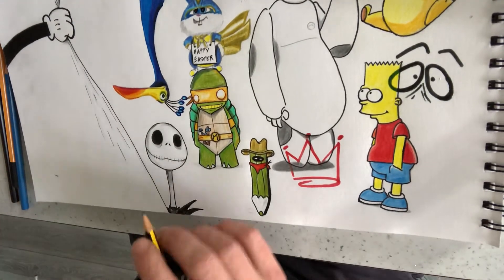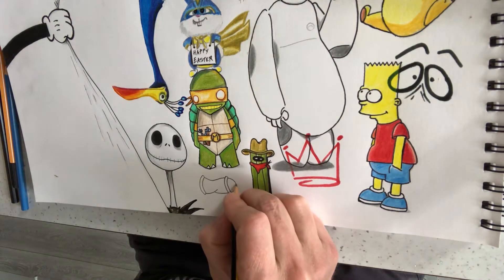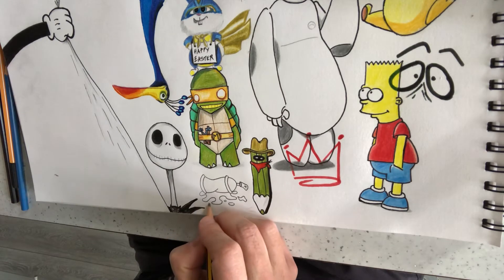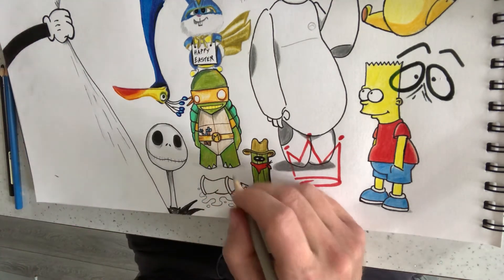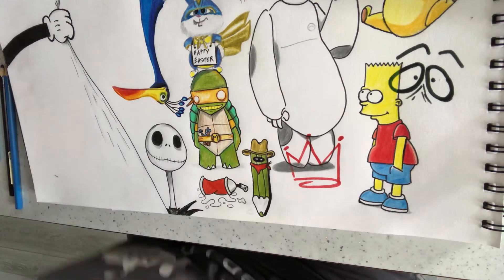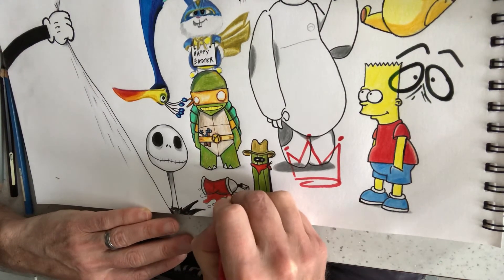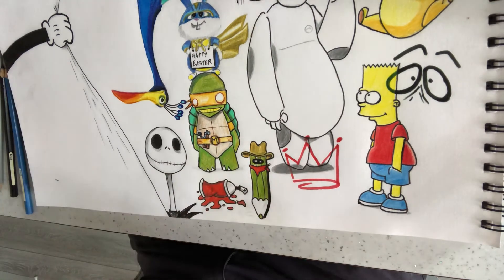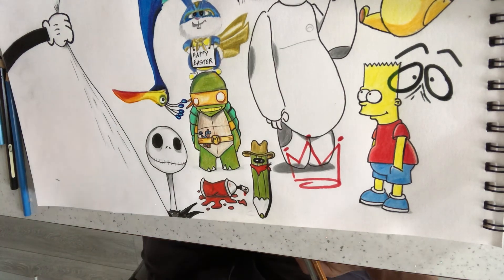Street art graffiti cartoon spray can. This is super easy to draw and colour.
Here I show you how to draw a classic cartoon spraycan found in lots of graffiti and street art around the world.

This one is a used can, it’s been thrown away and crushed slightly. It looks like it is bleeding! A great little addition to our piece of art we have been creating over the last week or so.

Products I used in this video: Stabilo Point 88 fineliner pens.

The whole A3 page is coming together well now. Stay safe guys. Paul. spraycan graffiti streetart art arttutorials Paul Benbow Art paul Benbow art